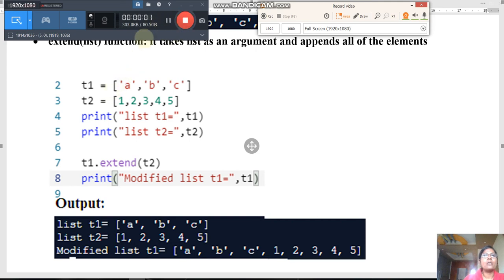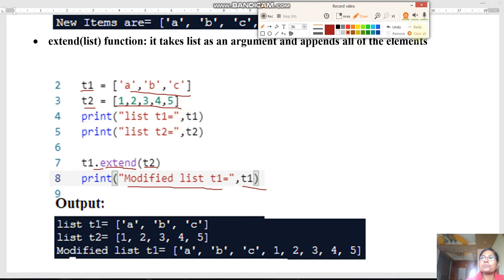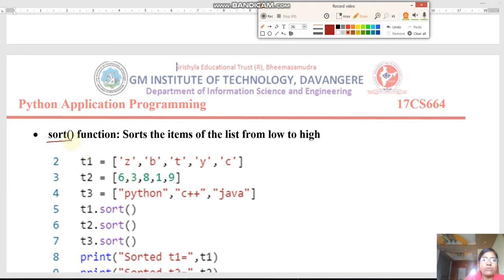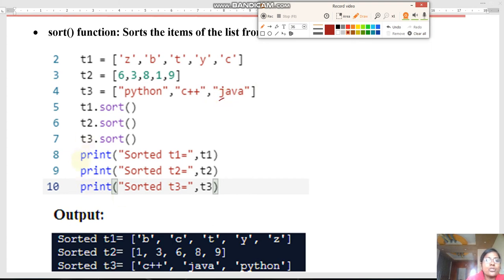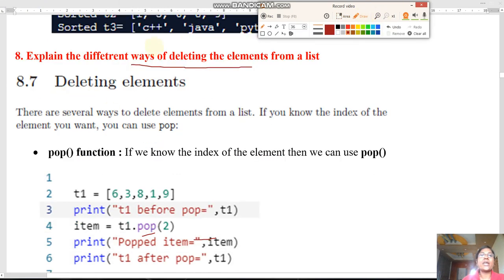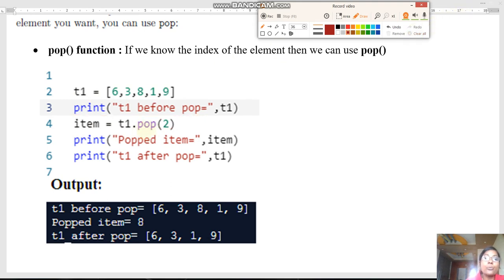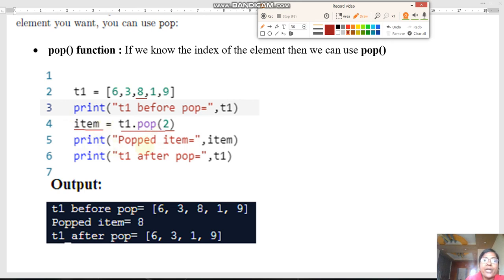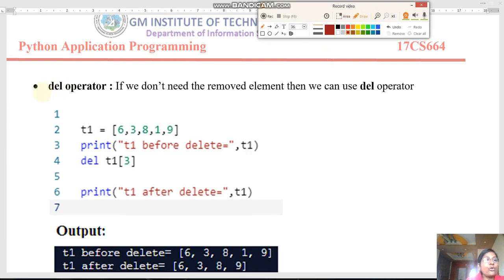List part 4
List_Part_4_Module3_Python